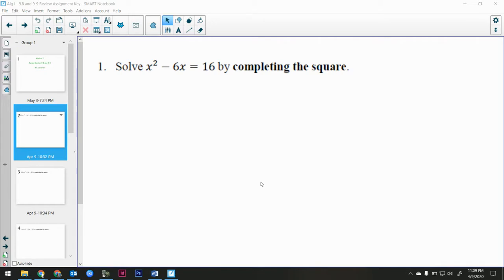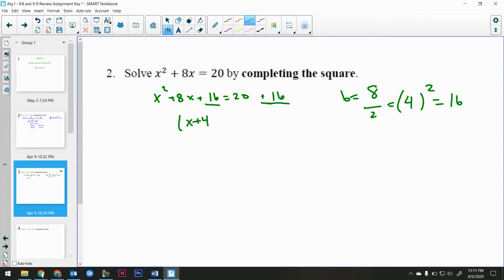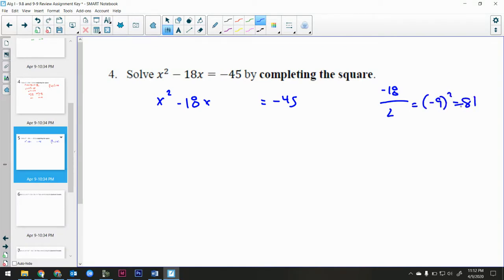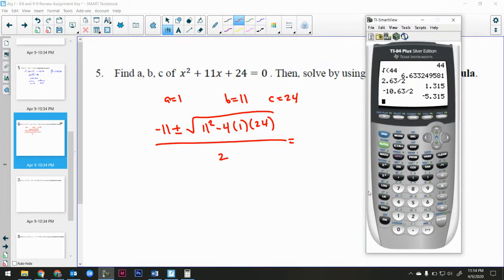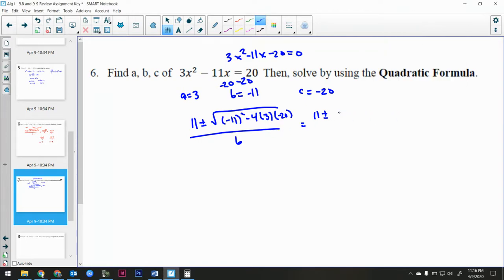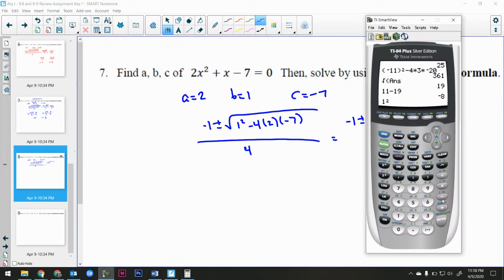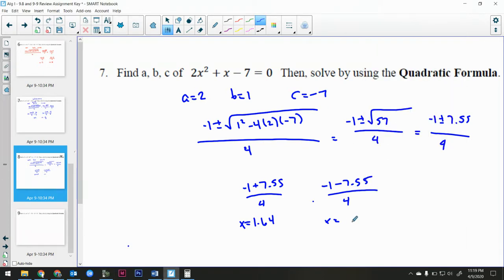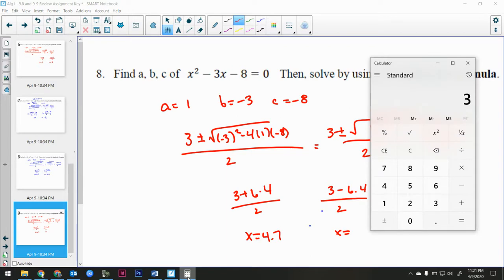Algebra 1: 9-8 and 9-9 Review Assignment Key